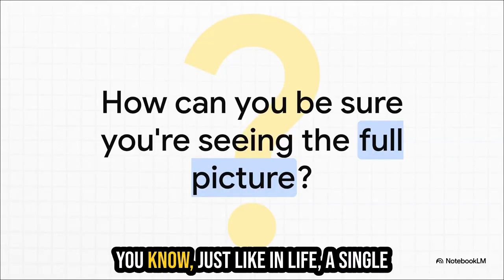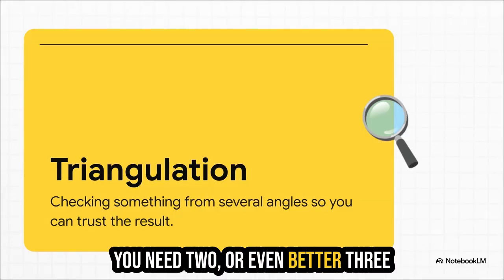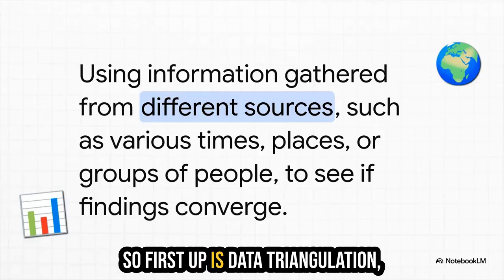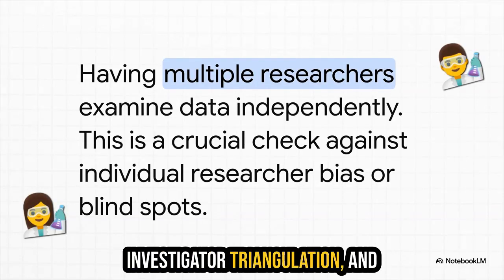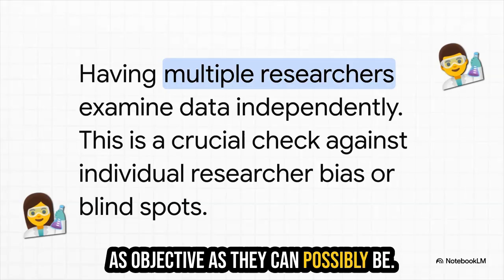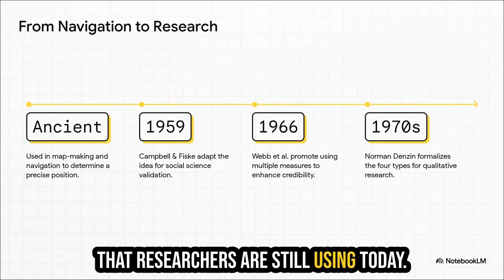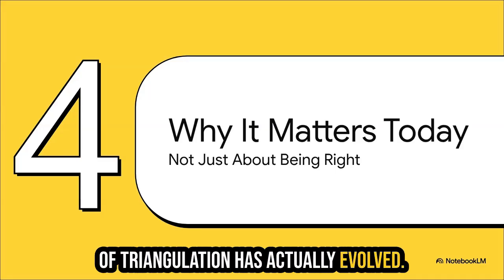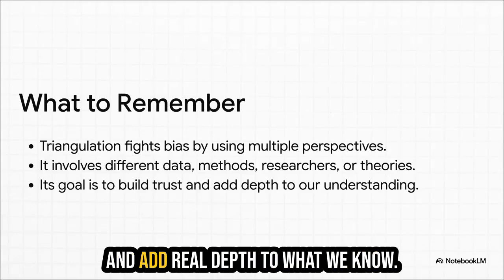Triangulation in Research Explained Simply (with a Surprising Origin!)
Discover the surprising origins and essential tools behind Triangulation, a powerful research method used to boost the trustworthiness of findings. Learn how multiple perspectives—from different data, methods, researchers, and theories—can uncover deeper truths and reduce bias. Whether you're a student, researcher, or just curious, this video breaks down triangulation in a way that's clear, intuitive, and unforgettable. Plus, the story of how it started... will totally surprise you.

00:00 - What Is Triangulation?
00:35 - Why One Perspective Isn’t Enough
01:00 - The Core Idea Behind Triangulation
01:35 - The Navigator Analogy
02:00 - The Four Triangulation Strategies
02:10 - Data Triangulation
02:35 - Methodological Triangulation
03:00 - Investigator Triangulation
03:25 - Theoretical Triangulation
03:50 - The Surprising Origin of Triangulation
04:20 - From Sea Navigation to Social Science
04:45 - Campbell & Fisk’s Contribution
05:00 - Norman Denzin’s Framework
05:30 - How Triangulation Has Evolved
05:55 - Modern Purpose: Trust Over Certainty
06:15 - 3 Key Takeaways
06:35 - How You Can Apply Triangulation in Life